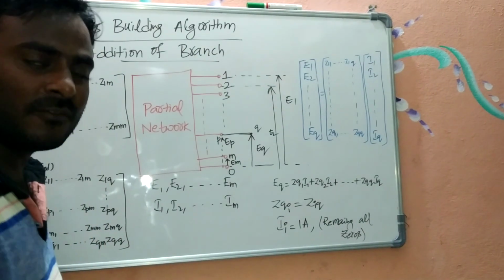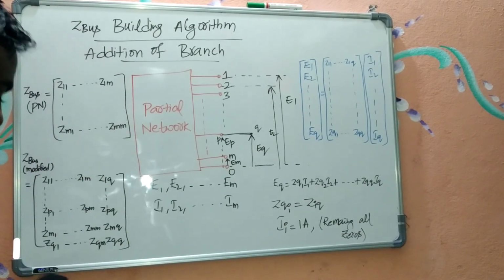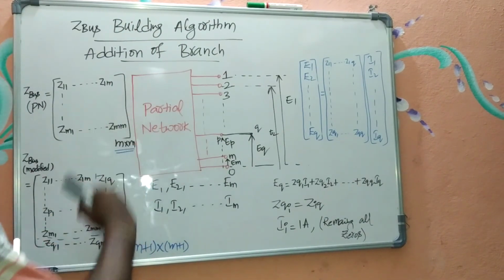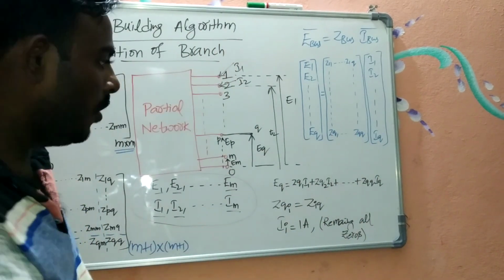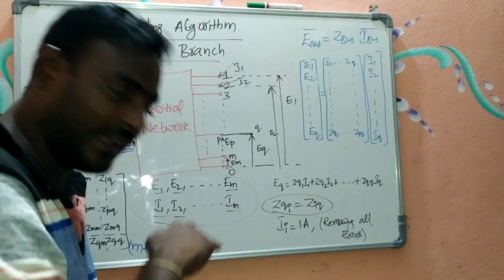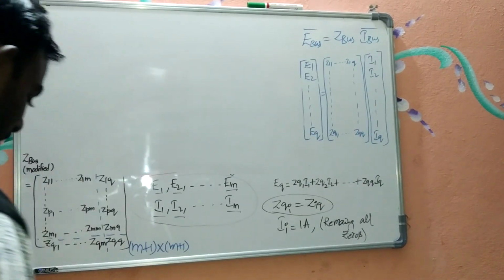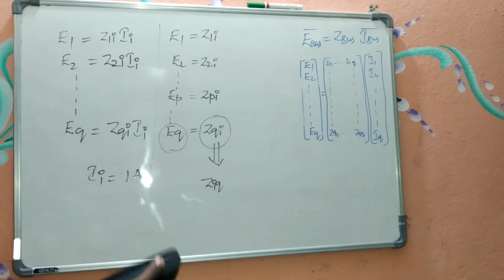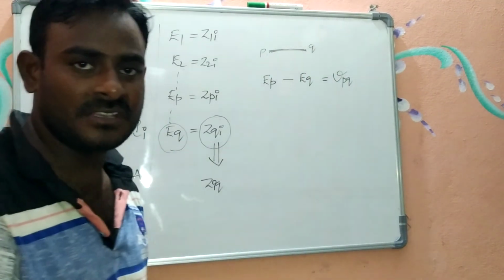Zbus- Addition of branch to a partial network(PART-1)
In this video we will see detailed explanation on addition of branch to partial Network. Zbusbuildingalgorithm RavindraPrasad Pendyala